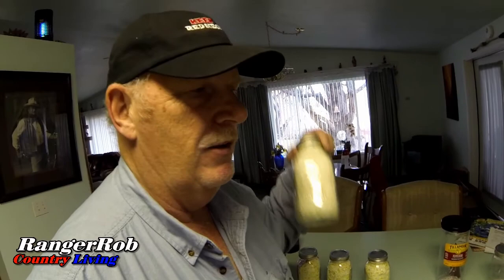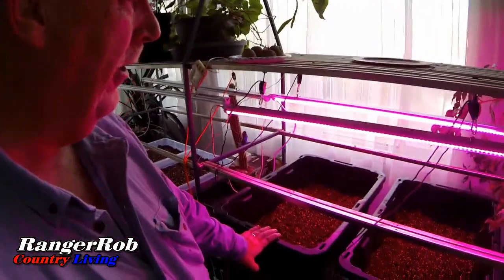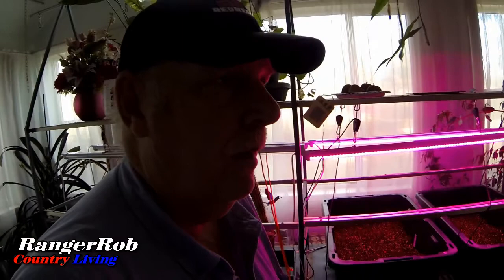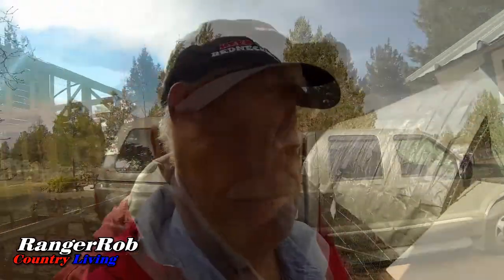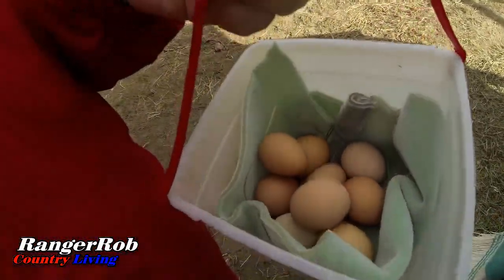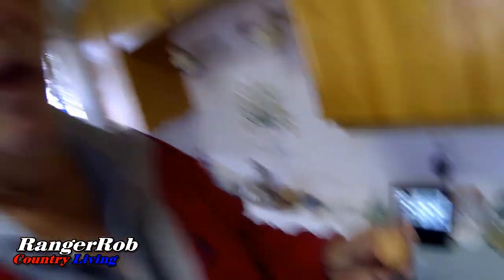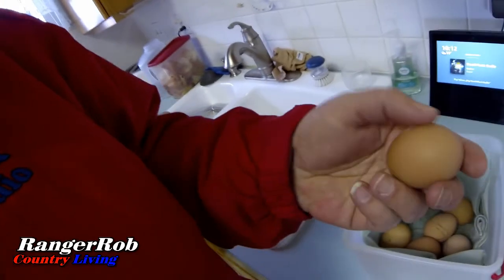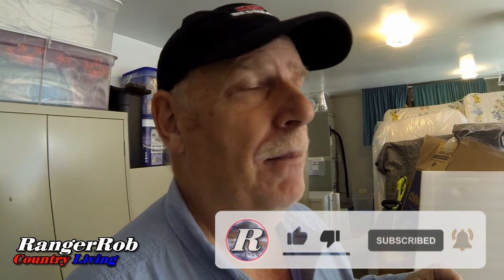Onion Home Invasion, Freeze Dried & Installing 3rd Chicken Camera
Today Rob talks about "Onion Home Invasion, Freeze Dried & Installing 3rd Chicken Camera".

Keep On Rednecking Ball Cap:

Rangerrob Country Living Cap:

Brinno Time Lapse Camera:

Go Pro Action Camera:

Canon G40 Camera:

RangerRob Pet Poopy Bags:
Rangerrob Poopy Bags On Rolls & Fabric Dispenser:

Rangerrob Poopy Bags, Rolls Only Refills:

RangerRob Original Sheets: